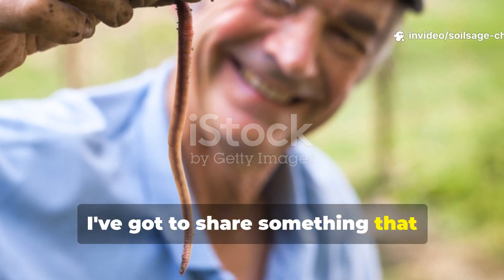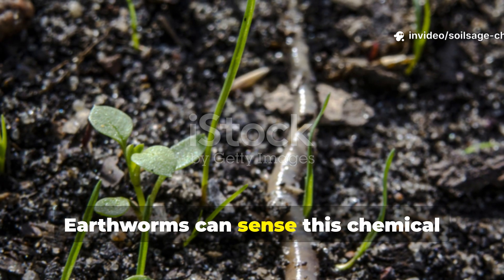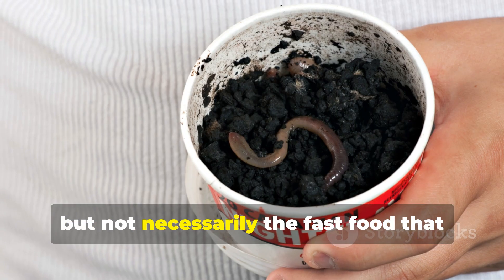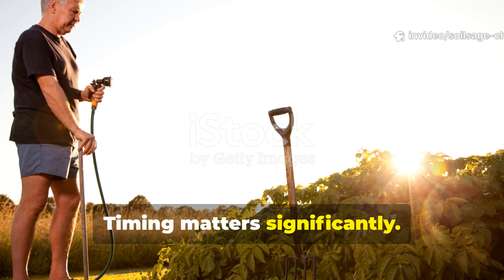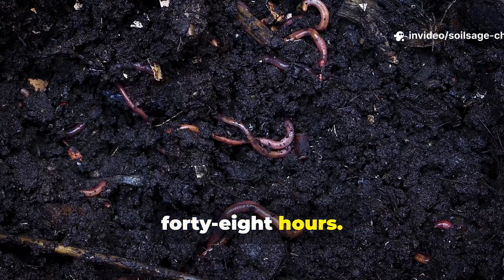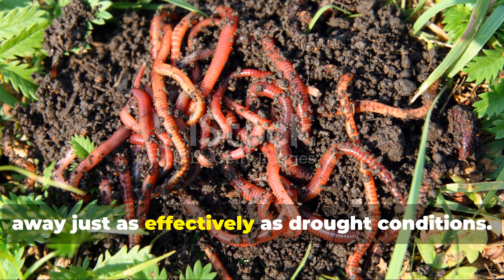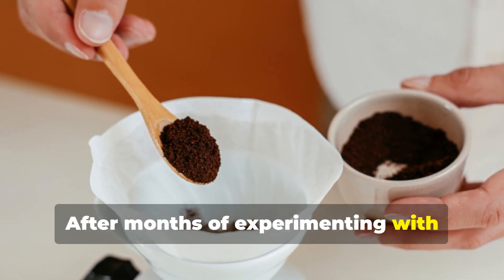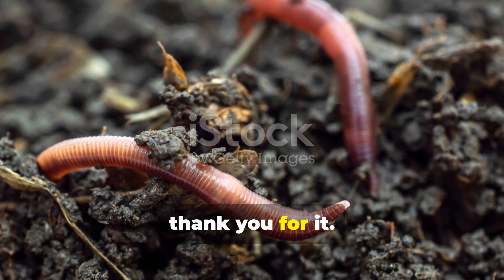This kitchen scraps brings worms faster than compost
Discover the kitchen scrap that attracts earthworms faster than compost! Coffee grounds create an irresistible buffet for worms with their perfect nitrogen content and texture. Learn the science behind this garden game-changer and transform your soil naturally.